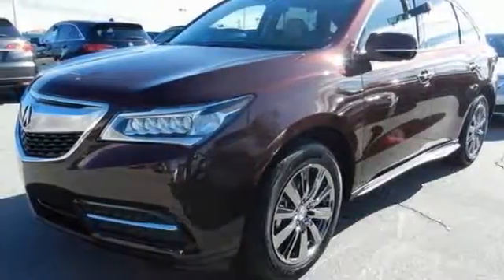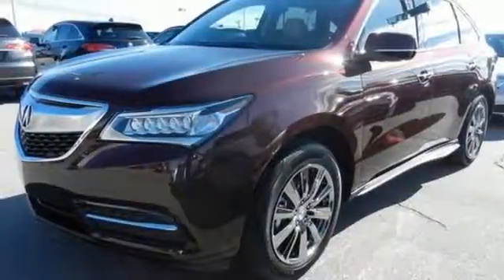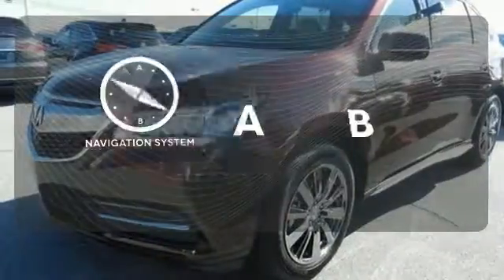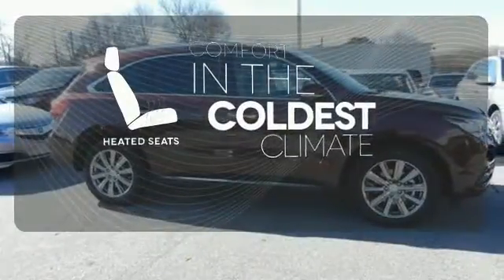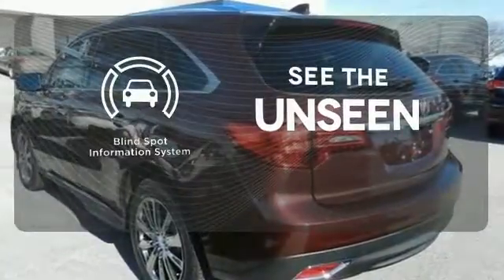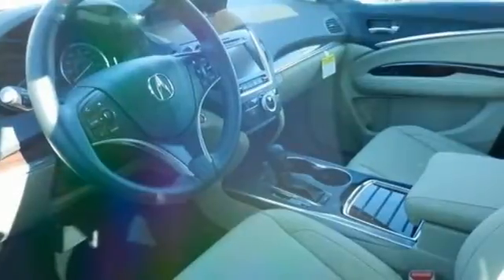2015 Acura MDX Greenville SC Easley, SC #205314 - SOLD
Year: 2015
Make: Acura
Model: MDX
Engine: 6 Cylinder
Transmission: 6 Speed Shiftable Automatic
Color: Dark Cherry Pearl
Interior: Parchment
Stock #: 205314
VIN: 5FRYD4H48FB021547

Address:
2450 Laurens Rd